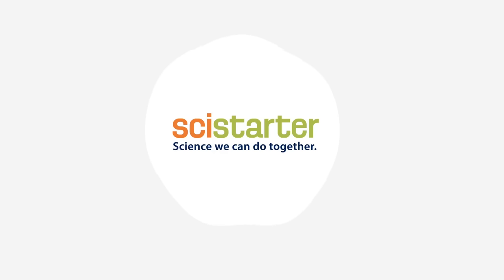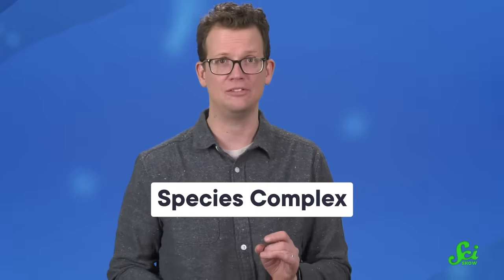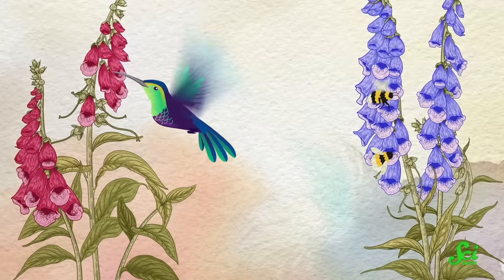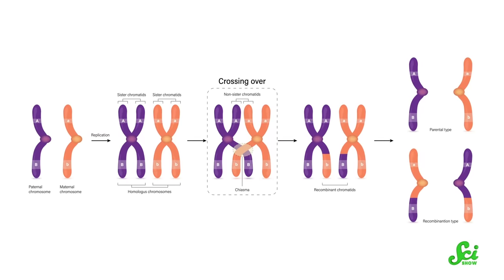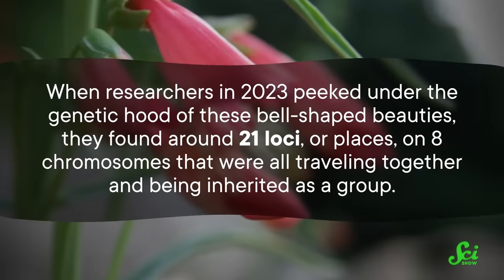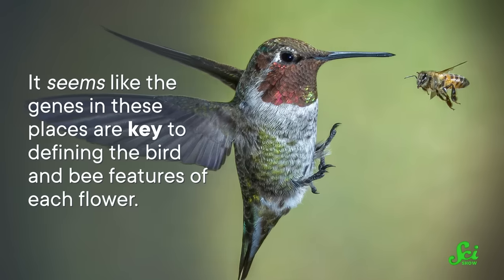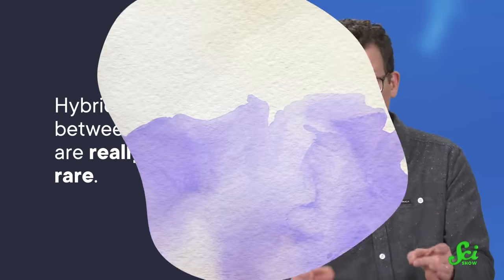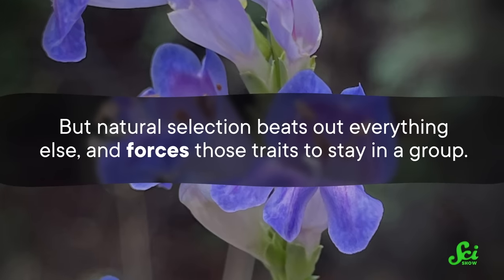The 3 Species That Break Genetics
Scientists have discovered a group of three closely related flowers that seem to break the laws of genetics. These mountain beardtongues are pollinated by either bees or butterflies, but not both, and that's the key to an incredibly weird quirk of natural selection.

Hosted by: Hank Green (He/Him) Reid Reimers (He/Him)